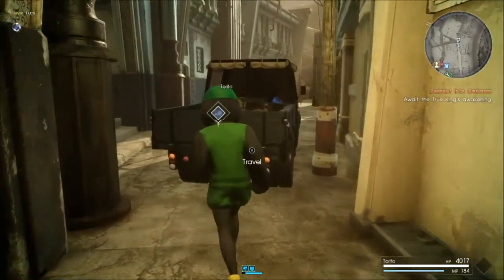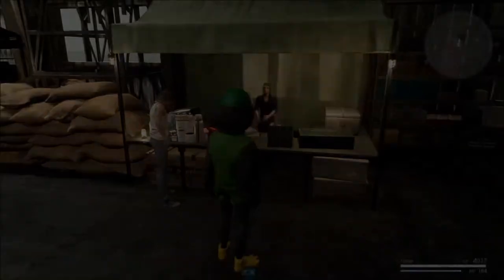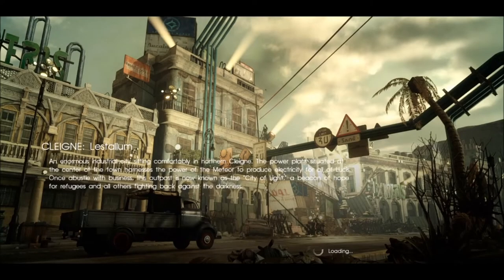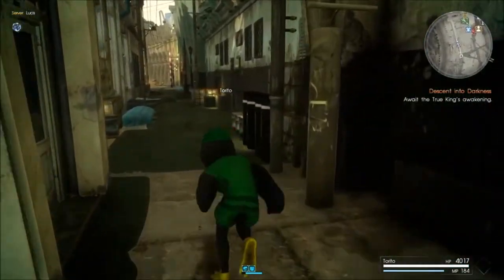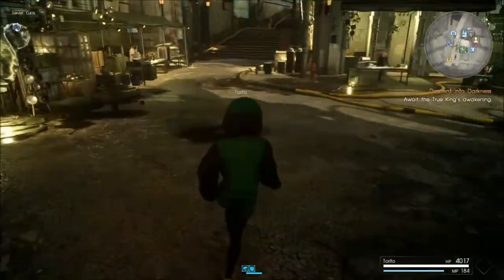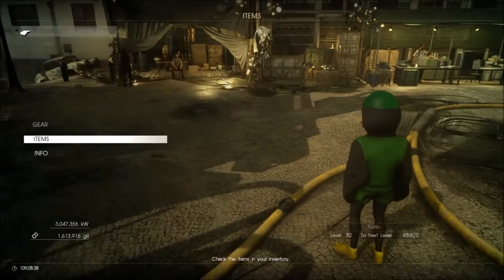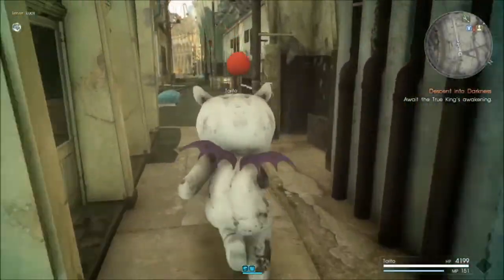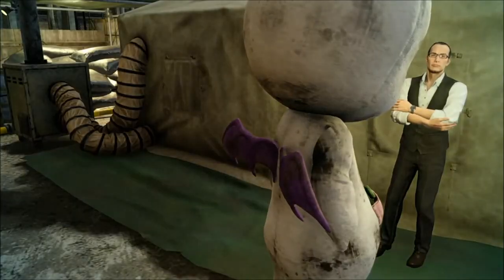Final Fantasy XV Comrades - Chocobo Suit how get it